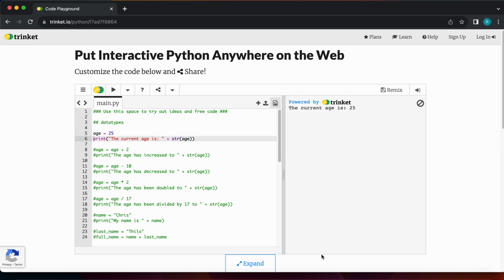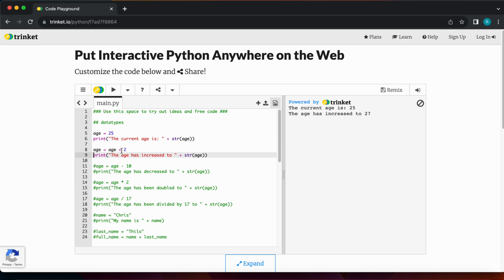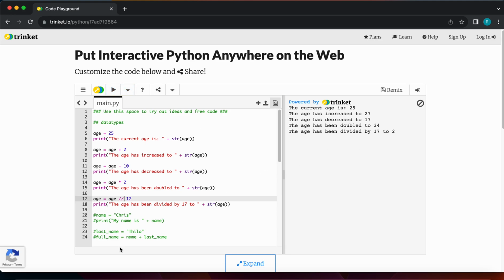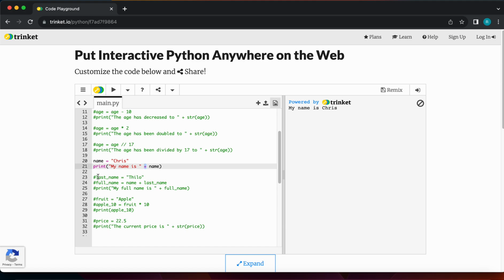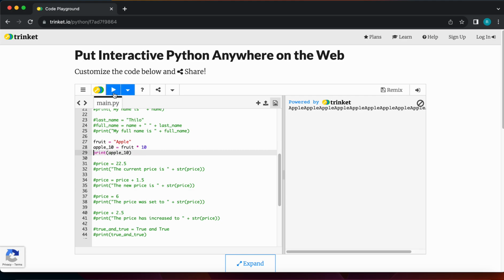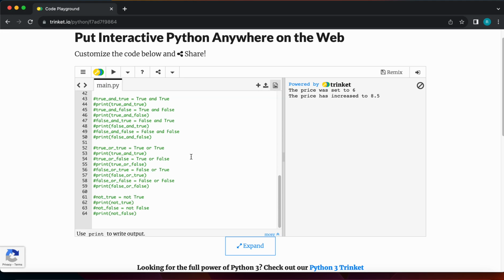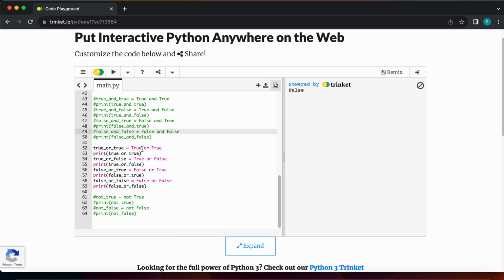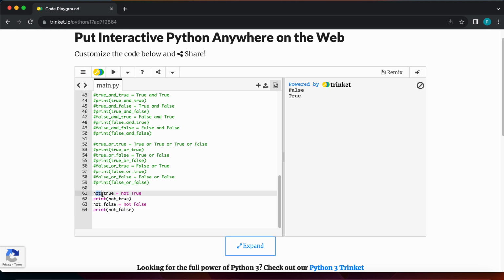Datatypes: What they mean and how to use them!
In this video, I introduce the topic of datatypes in programming. Despite  the topic of datatypes being tightly coupled with the topic variables, I use examples to explain that a datatype is defined by all the operations that can be performed on it. You'll learn about the integer, double, string and boolean datatypes in this video.
Timestamps:
0:00 Intro
0:20 What are Datatypes
1:15 Integer
4:08 String
7:30 Double
9:12 Boolean
13:28 Outro